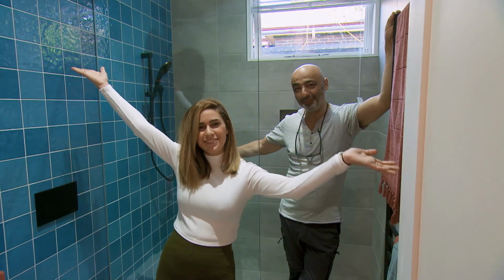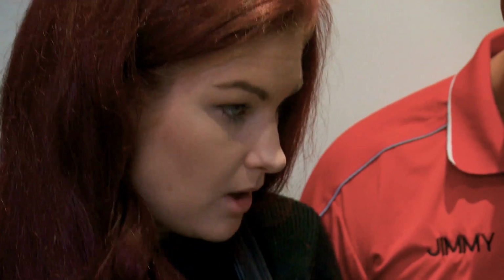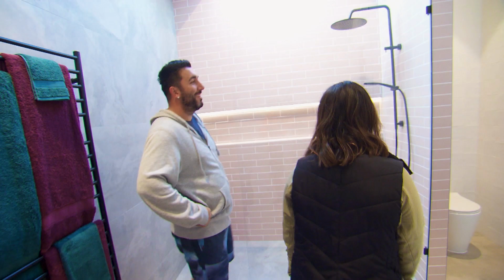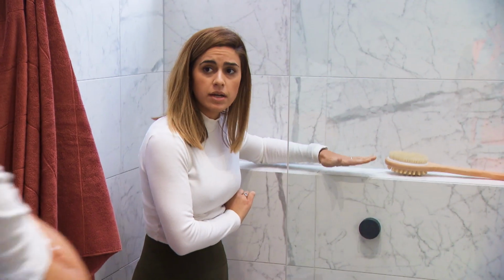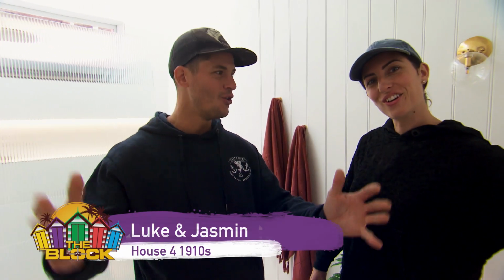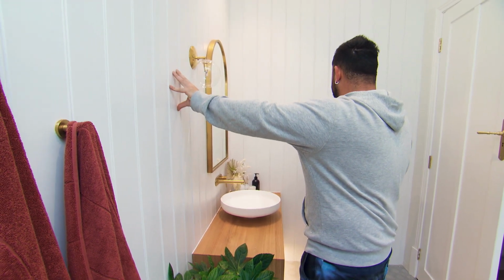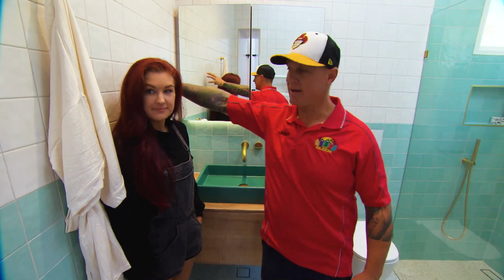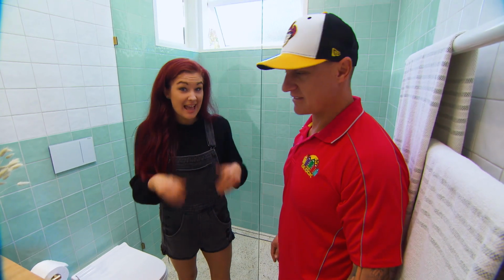Welcome to our Guest Ensuites | The Block 2020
Blockheads give you a private tour of their newly renovated Guest Ensuites as seen on The Block 2020.